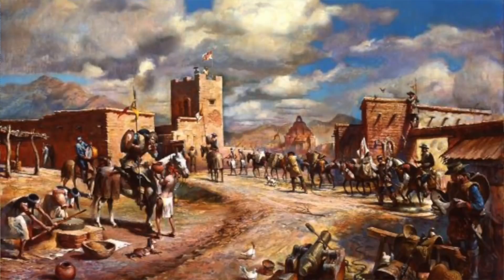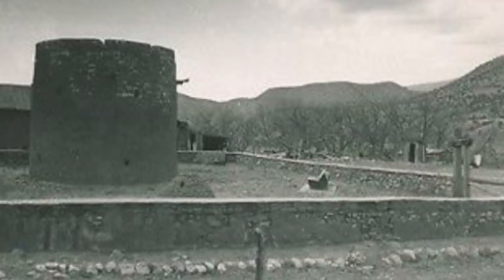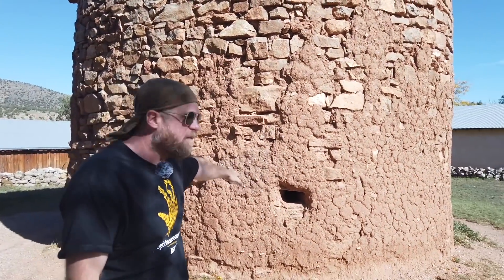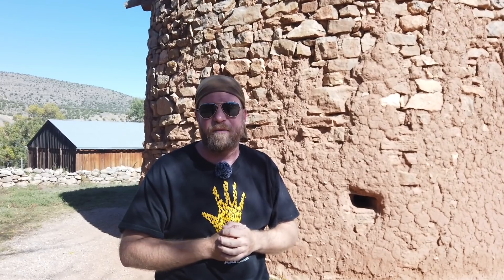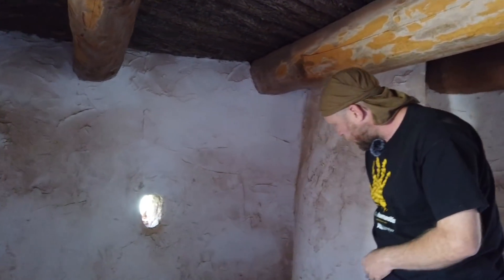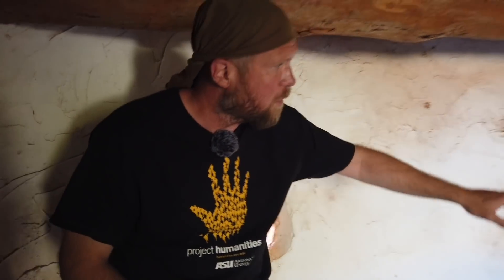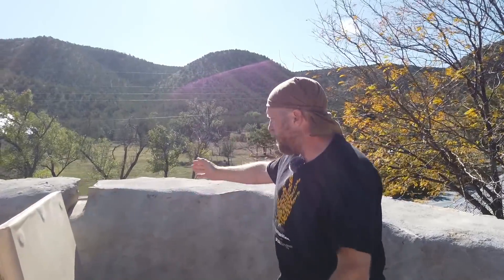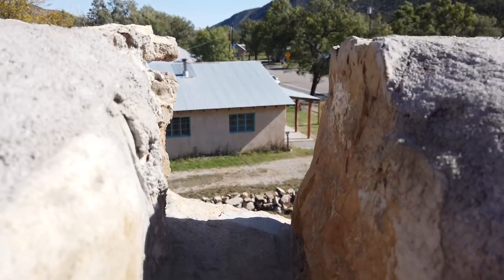Torreon - Defensive Position of Last Resort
A torreon is a defensive position of last resort which is architectually left over from the Spanish colonial period.    The torreon in this video resides in Lincoln, NM.

We walk you through the torreon, its intended purpose and some of its history in this episode.